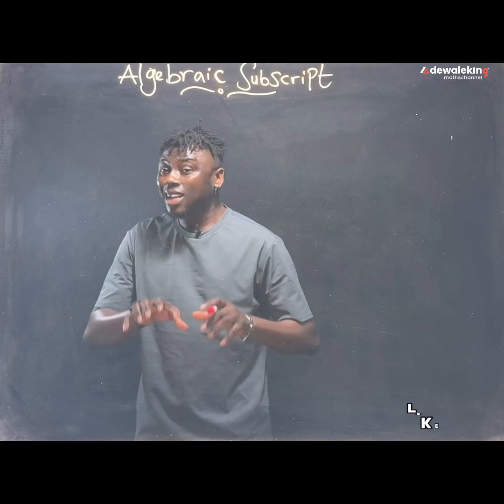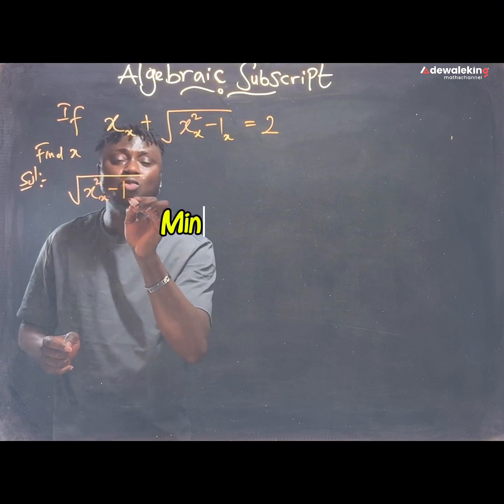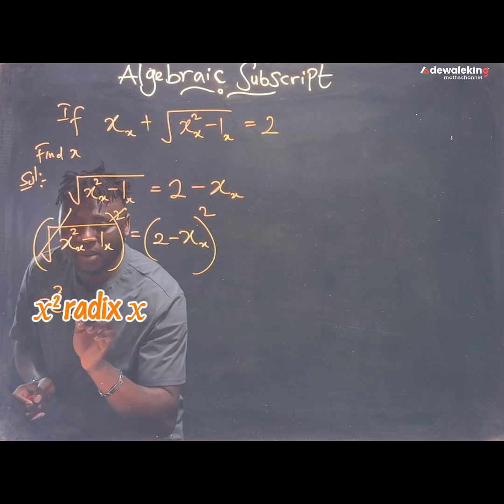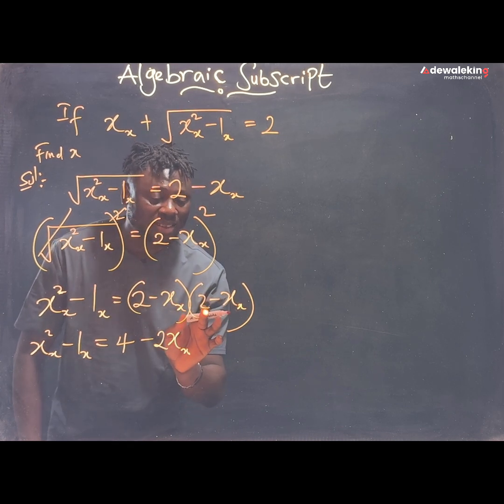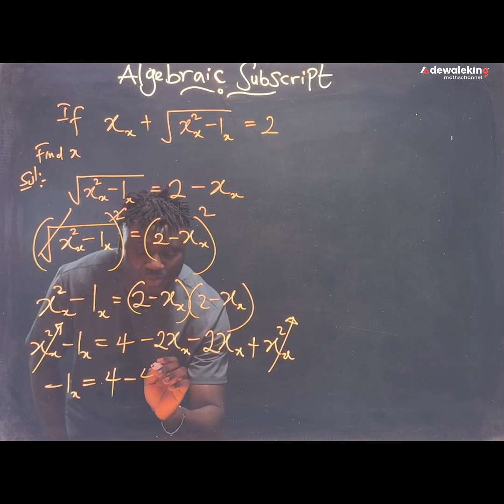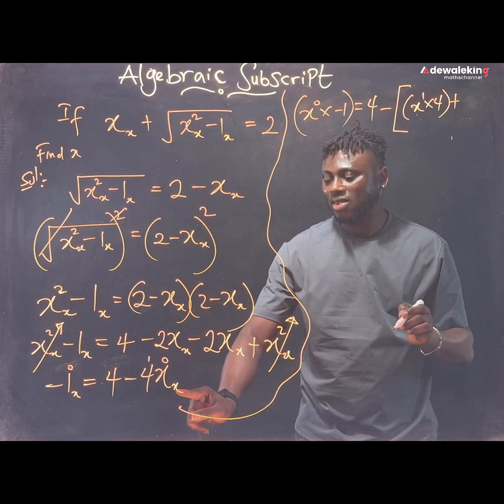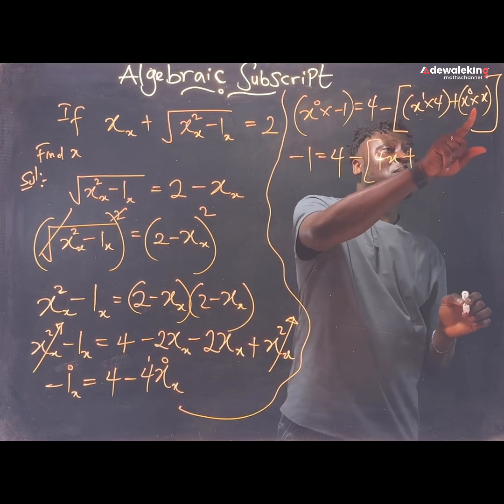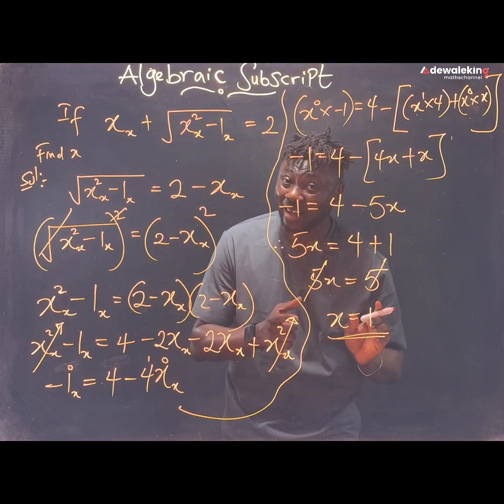Solving Another Crazy Algebraic Subscript Question! | Mind-Blowing Math Trick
Ready for another wild ride through the world of algebra? In this video, we break down a crazy algebraic subscript question step by step — and trust me, you’ve never seen it explained like this before! Whether you're a student, a math lover, or just someone who loves solving puzzles, this one's for you.

Watch until the end to test your skills and see if you can solve it before I do!